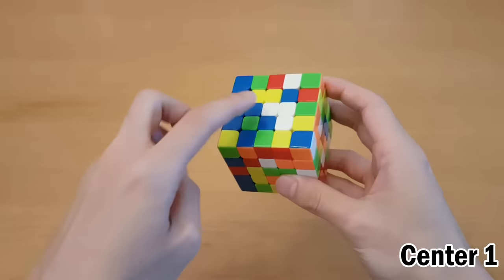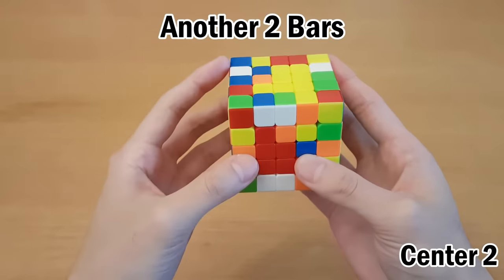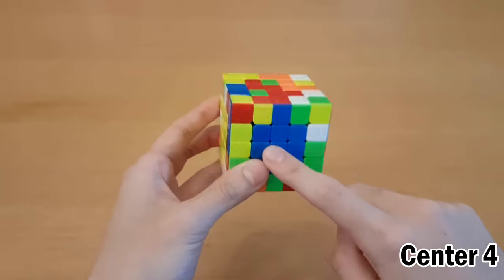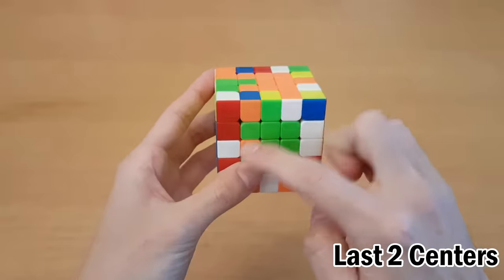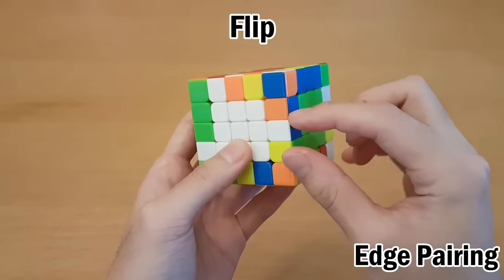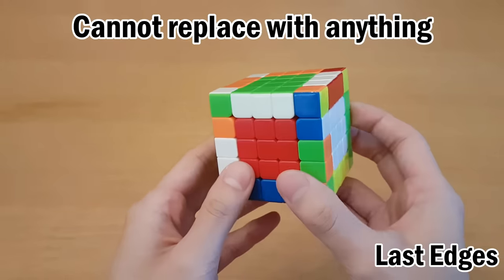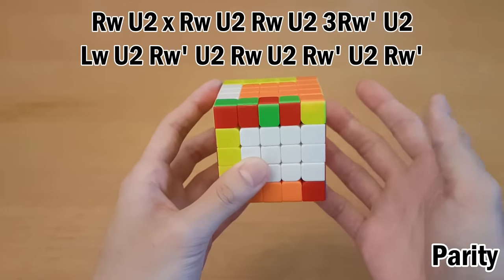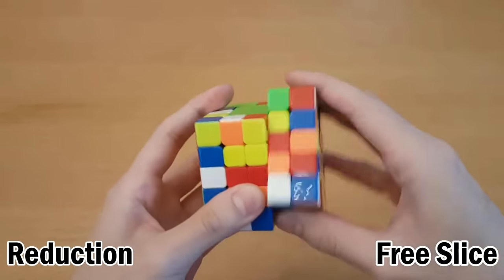Learn How to Solve a 5x5 in 8 Minutes (Beginner Tutorial)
Beginner method! You don't have to be able to solve a 4x4 to do this.

Edge Flip Algorithm ► R U R' F R' F' R
Parity Algorithm ► Rw U2 x Rw U2 Rw U2 3Rw' U2 Lw U2 Rw' U2 Rw U2 Rw' U2 Rw'

Flipping Algorithm: R U R' F R' F' R